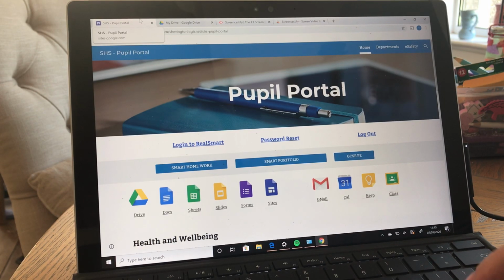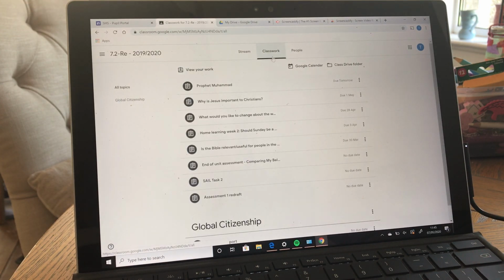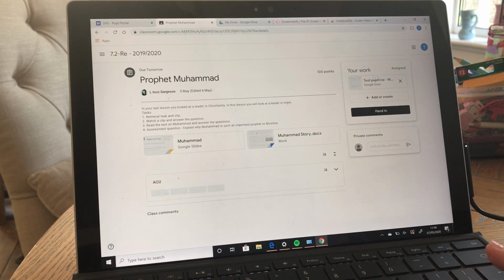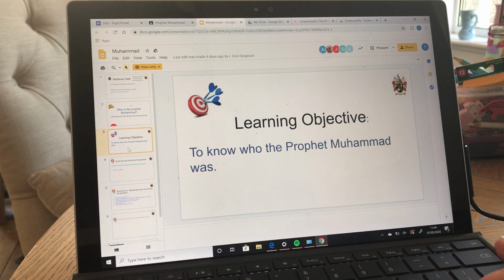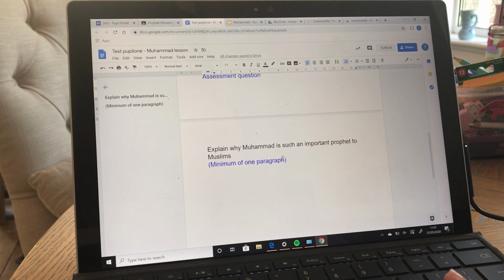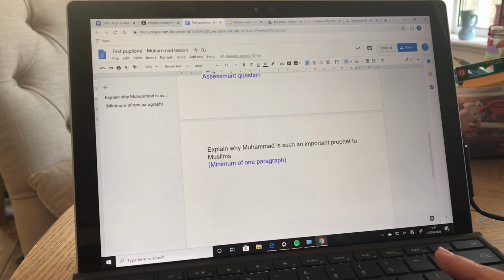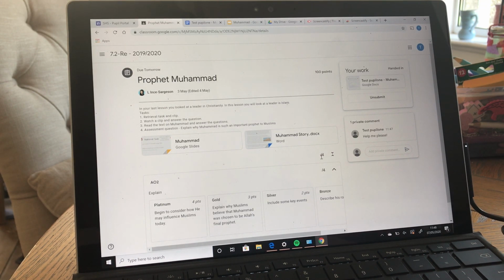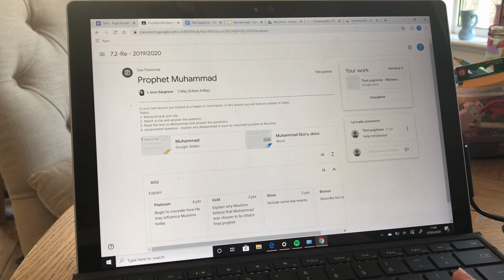Shevington High School - Google Classroom guide for students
Brief overview of google classroom